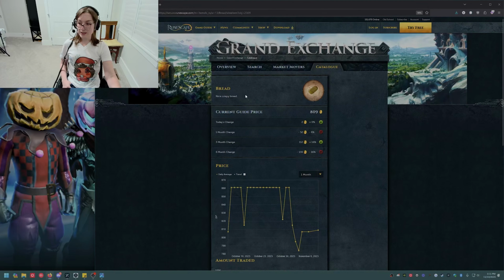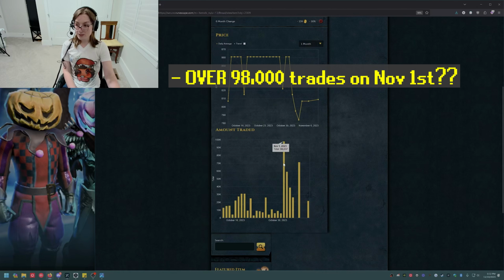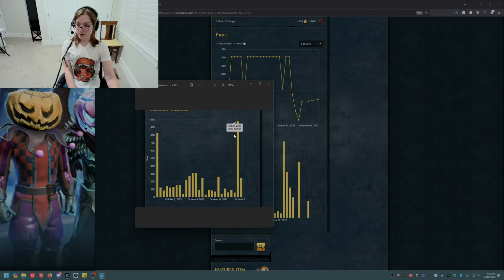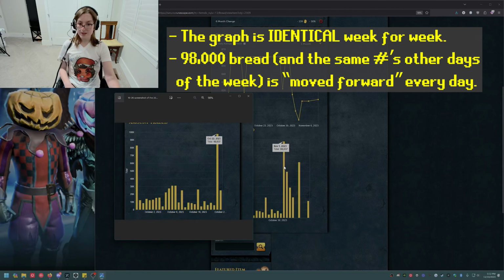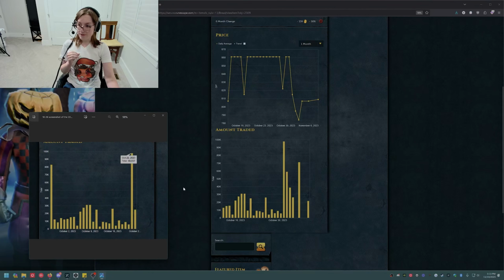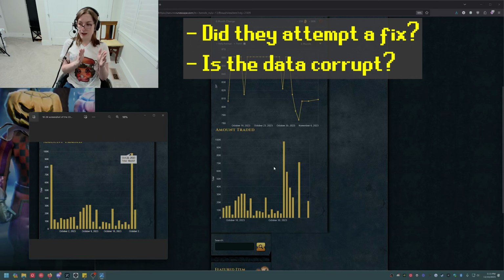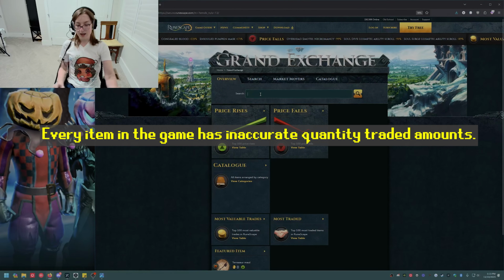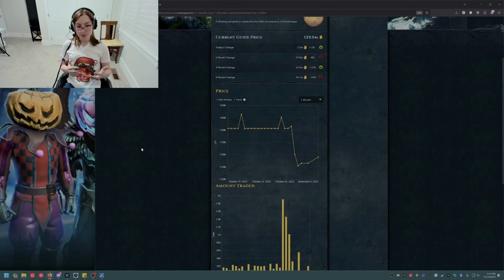2023 Grand Exchange BUG Exposed - Don't trust the numbers.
I reference and Shake Bot DB (a Runescape 3 price checking tool) from time to time in my videos. I'm a volunteer moderator for their Discord and not compensated in any way for discussing the bot.

Please post any questions or comments below! I will try to reply to each and every one.

00:00 Introduction, what is the bug?
00:32 Holiday Shirt and Mugs Available!
00:58 Diving into the GE charts
01:19 Initial contact with Jagex
02:17 Changes in data overtime across the GE
03:12 No updates from Jagex